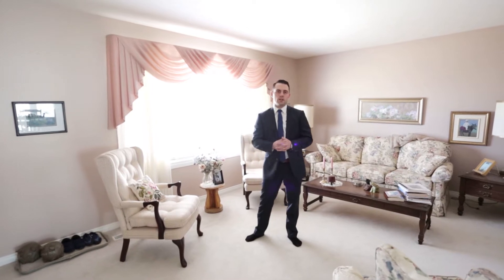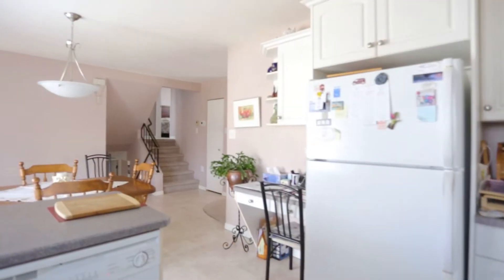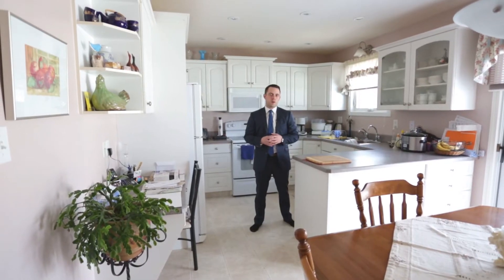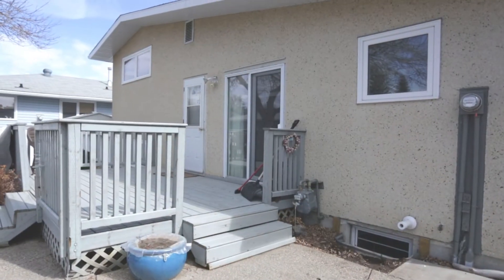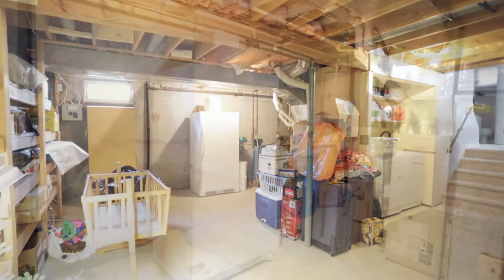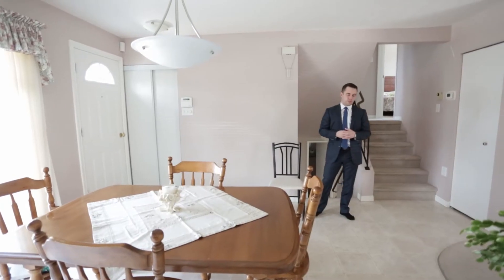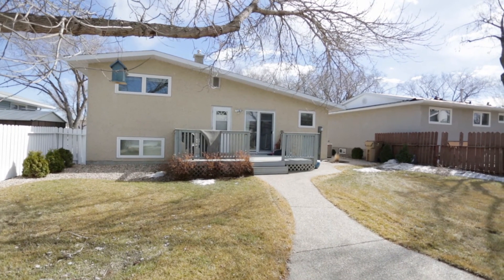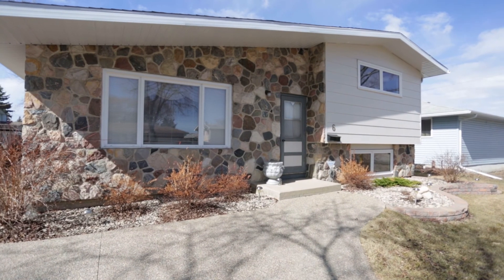6 Reibling Bay, Regina, Saskatchewan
Welcome to 6 Reibling Bay, Regina, Saskatchewan